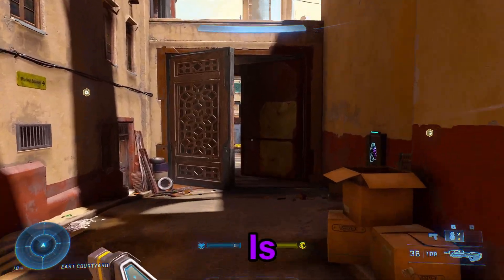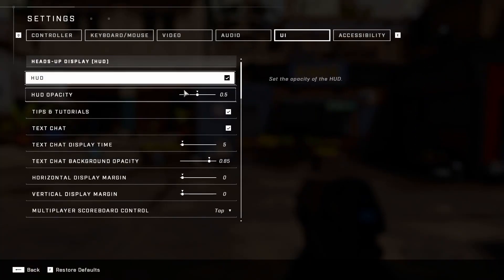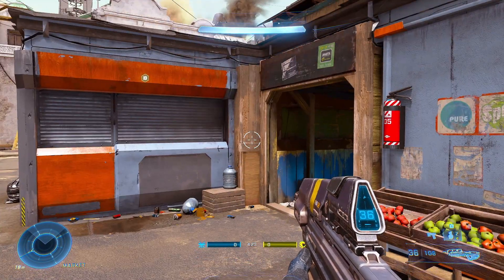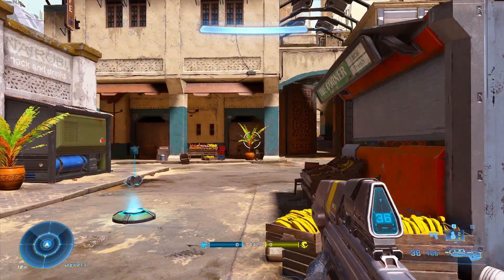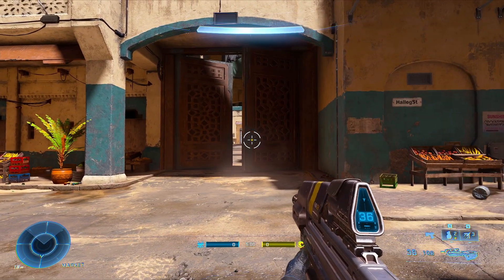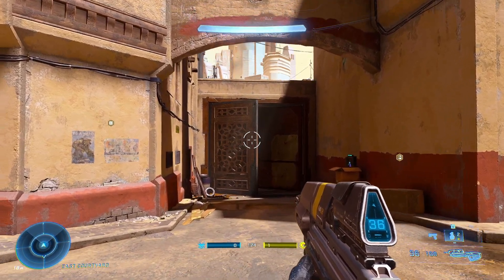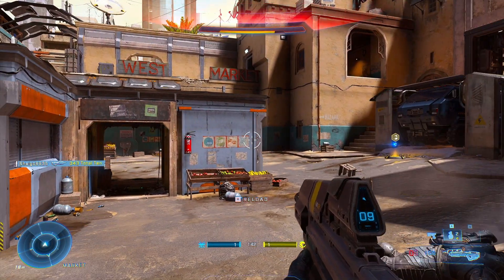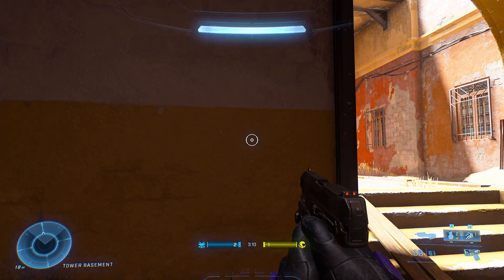3 Tips To Instantly Improve Your Accuracy in Halo Infinite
3 Tips To Instantly Improve Your Accuracy in Halo Infinite
In this video  i’ll be giving you guys 3 tips to improve your accuracy in Halo
Infinite.